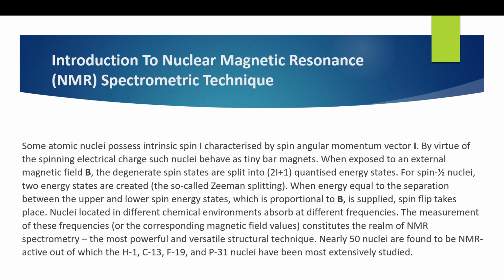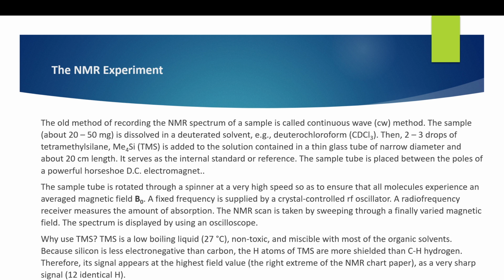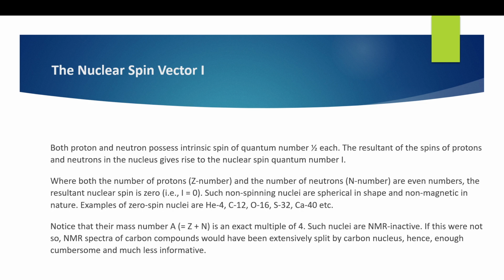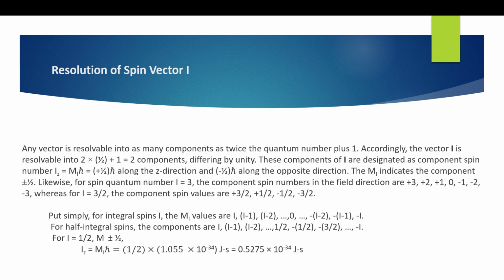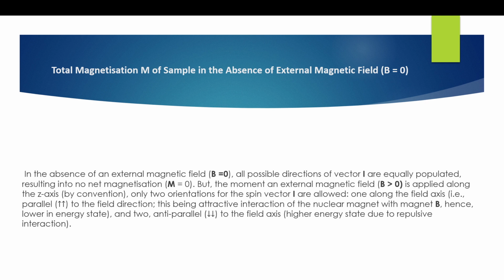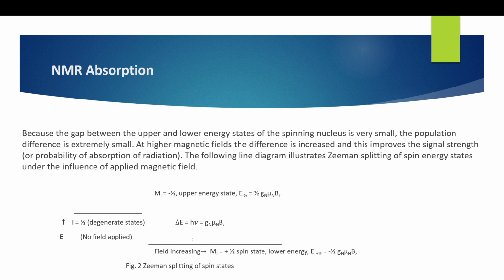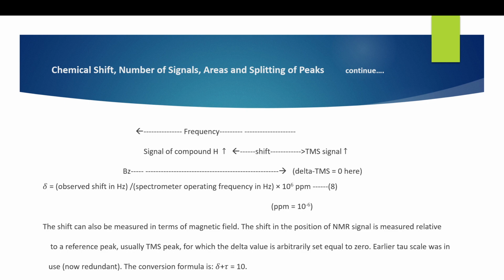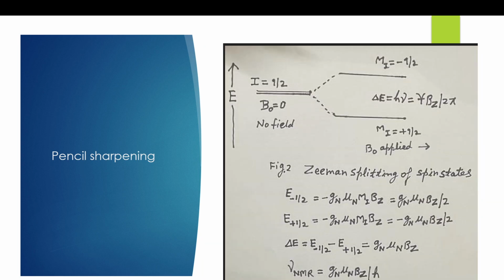2023 04 24 09 53 16Basic Principles of NMR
Describes theory of NMR